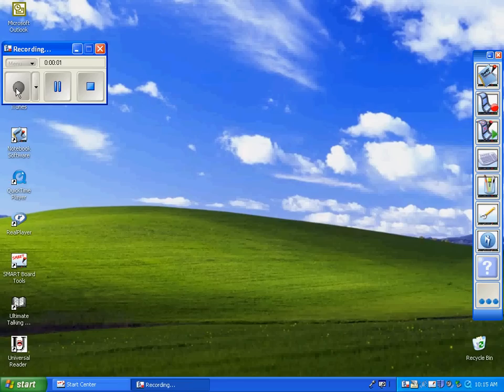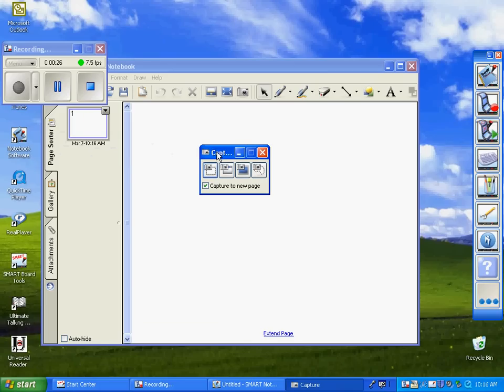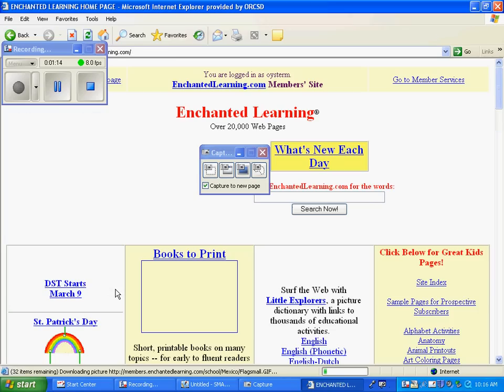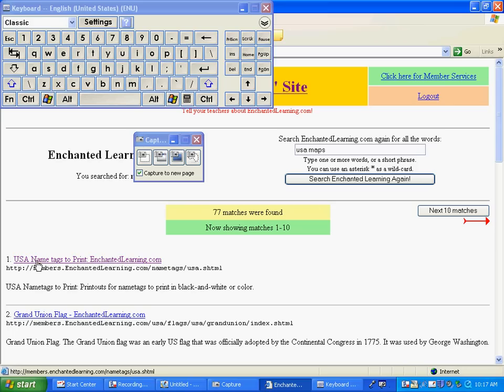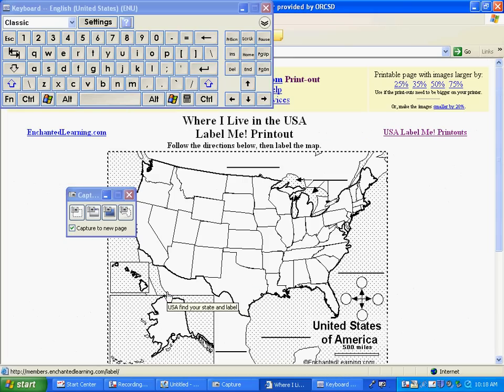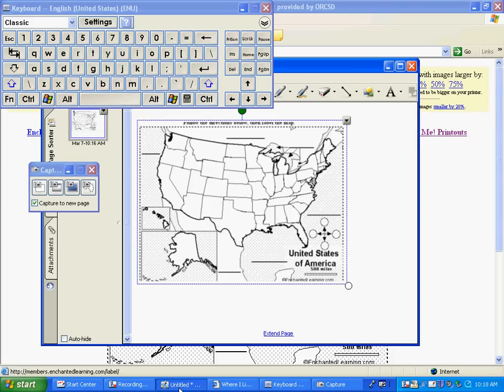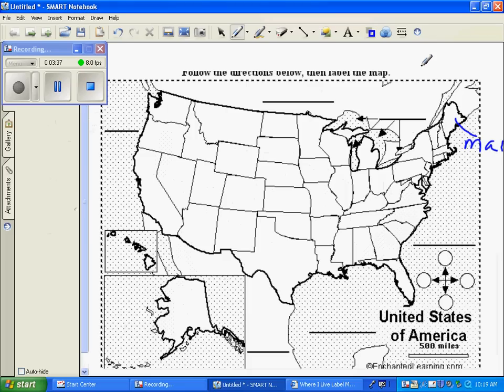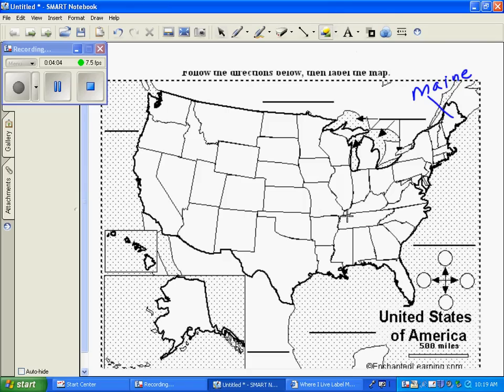Smartboard training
Using the camera function on a smartboard.